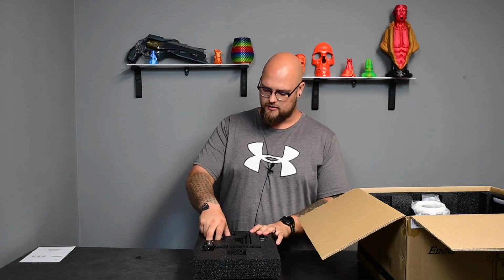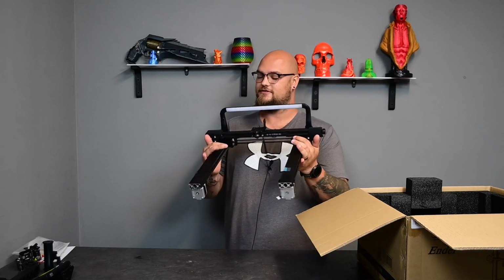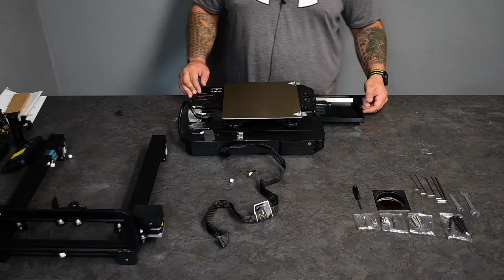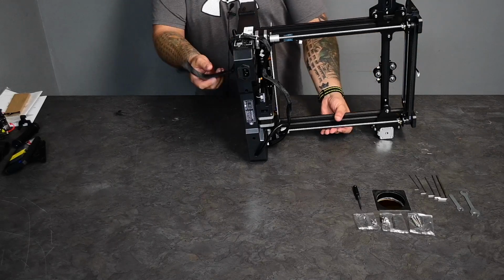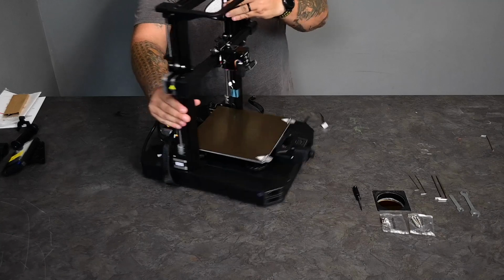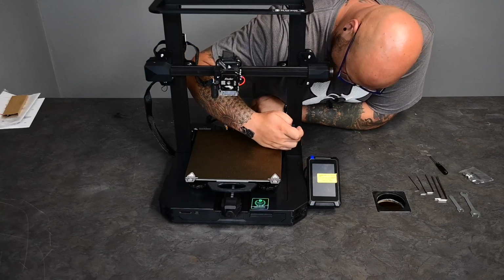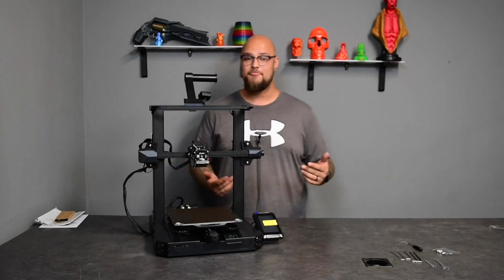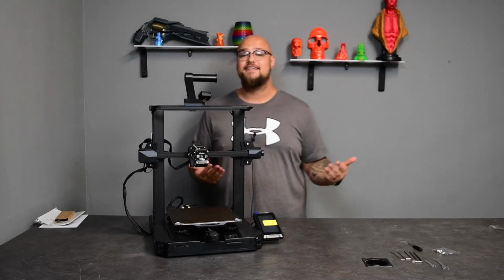Creality Ender 3 S1 PRO